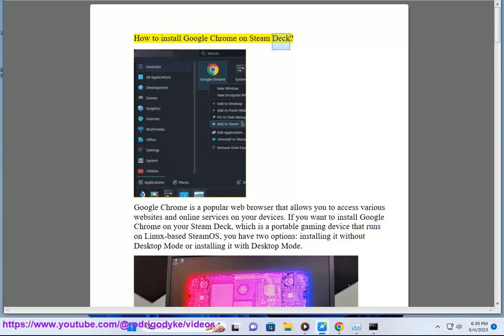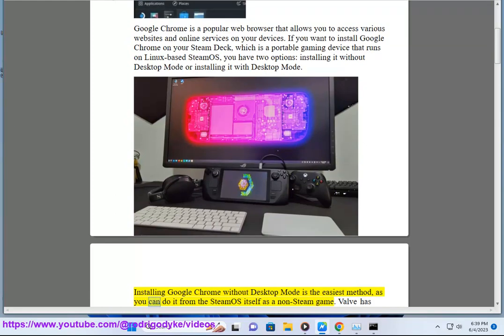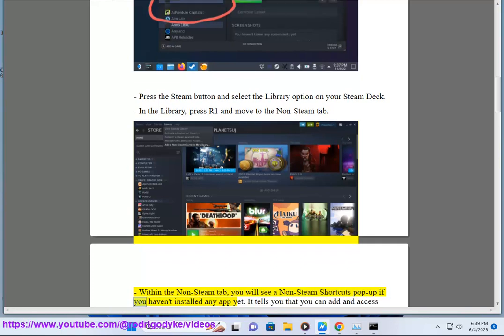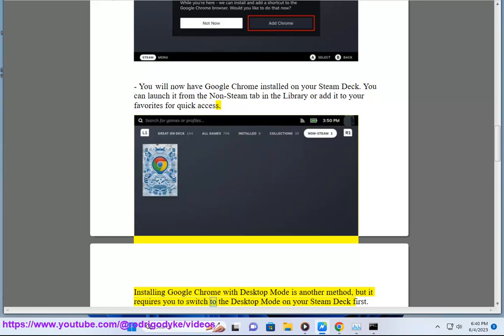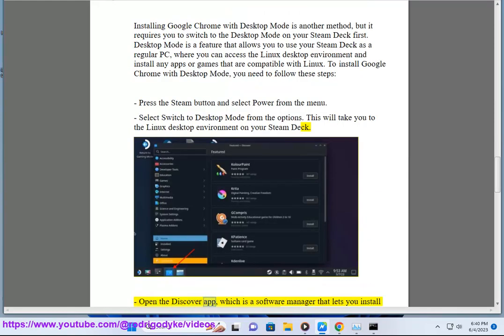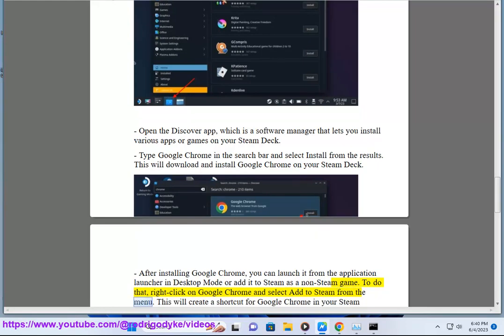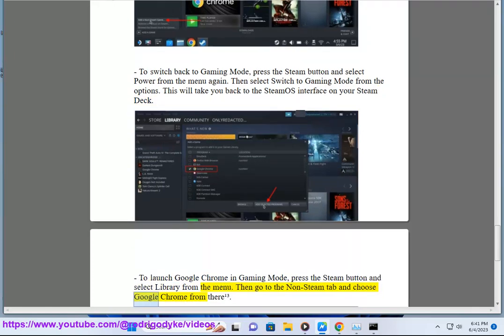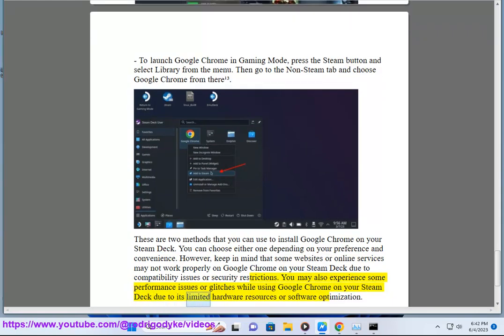Install Google Chrome on Steam Deck! Firefox? Opera? Vivaldi?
Here's how to install Google Chrome on Steam Deck.

i. There are a few ways to get a browser on your Steam Deck. Here are a few methods:

* **Use the Discover Store:** The Discover Store is the official app store for Steam Deck. It has a wide variety of apps, including browsers. To install a browser from the Discover Store, follow these steps:

1. Open the Discover Store.
2. Search for a browser.
3. Click on the browser you want to install.
4. Click on the "Install" button.

* **Use the command line:** You can also install a browser from the command line. To do this, you will need to use the **apt-get** command. The apt-get command is a command-line tool that can be used to install software on Linux. To install a browser from the command line, follow these steps:

1. Open a terminal window.

3. Find the browser you want to install and note its name.

* **Use a third-party app:** There are also a number of third-party apps that can be used as browsers on Steam Deck. These apps are not available in the Discover Store, but they can be downloaded from the internet. To install a third-party browser, follow these steps:

1. Go to a website that hosts the browser you want to install.
2. Click on the download button for the browser.
3. Save the file to your Steam Deck.
4. Open the file and follow the on-screen instructions to install the browser.

Once you have installed a browser, you can open it by clicking on the "Browser" icon on the Steam Deck home screen.

Here are some popular browsers that you can install on your Steam Deck:

* **Chrome:** Chrome is a popular browser that is available on Windows, macOS, Linux, and Android. It is a fast and reliable browser that supports a wide range of extensions and features.

* **Firefox:** Firefox is another popular browser that is available on Windows, macOS, Linux, and Android. It is a fast and secure browser that supports a wide range of extensions and features.

* **Opera:** Opera is a browser that is available on Windows, macOS, Linux, and Android. It is a fast and feature-rich browser that includes a built-in ad blocker, VPN, and cryptocurrency wallet.

* **Vivaldi:** Vivaldi is a browser that is available on Windows, macOS, and Linux. It is a fast and customizable browser that includes a built-in ad blocker, notes, and tab stacking features.

Which browser you choose to use on your Steam Deck is up to you. All of the browsers listed above are good options, so you should be able to find one that meets your needs.

ii. Non-Steam games can be added to your Steam Deck in a few different ways.

1. **Add a shortcut to the game's executable file.** To do this, open the File Browser and navigate to the location of the game's executable file. Right-click on the file and select "Create Link." Drag the link to the Steam Deck home screen.
2. **Add the game to your Steam library manually.** To do this, open the Steam app and click on the "Games" menu. Select "Add a Non-Steam Game to My Library." In the window that appears, browse to the location of the game's executable file and select it. Click on the "Add Selected Programs" button.
3. **Use a third-party app like Heroic Games Launcher.** Heroic Games Launcher is a free and open-source app that allows you to add non-Steam games to your Steam Deck. It also allows you to install games from other stores, such as the Epic Games Store and GOG.com. To use Heroic Games Launcher, download and install it from the Heroic Games Launcher website. Once it is installed, open the app and click on the "Add Game" button. In the window that appears, browse to the location of the game's executable file and select it. Click on the "Add Game" button. The game will be added to your Heroic Games Launcher library. You can then launch the game from Heroic Games Launcher or from the Steam Deck home screen.

Here are some additional tips for adding non-Steam games to your Steam Deck:

* **Make sure the game is compatible with Linux.** Not all games are compatible with Linux, so it is important to check before you try to add it to your Steam Deck. You can check the game's compatibility by searching for it on ProtonDB.

* **Configure the game's settings.** Once you have added a non-Steam game to your Steam Deck, you may need to configure its settings. This may include things like the game's resolution, frame rate, and graphics settings. You can configure the game's settings by opening the Steam app and clicking on the "Library" menu. Select the game and click on the "Manage" button. Then, select the "Properties" tab. In the "Properties" window, select the "Set Launch Options" button. In the "Launch Options" window, you can enter commands that will be executed when the game starts.

* **Use a controller.**